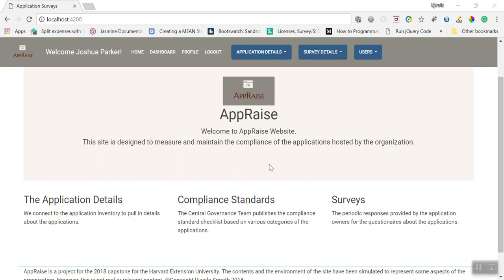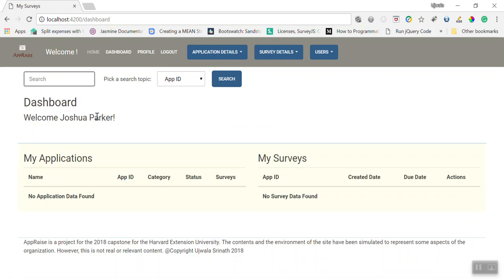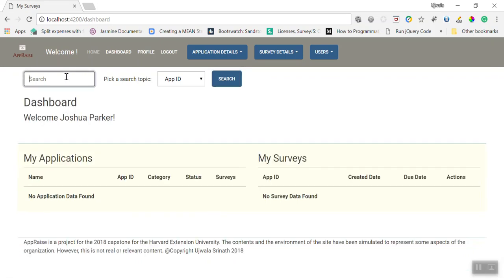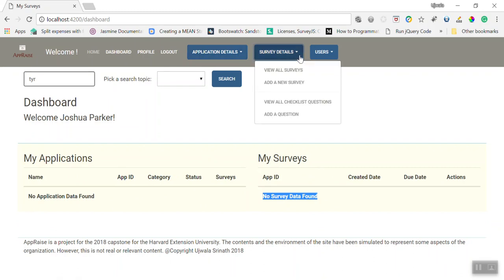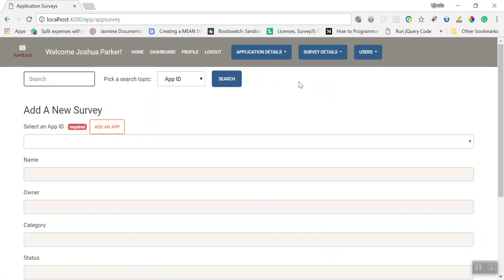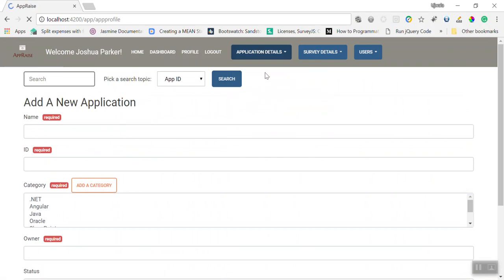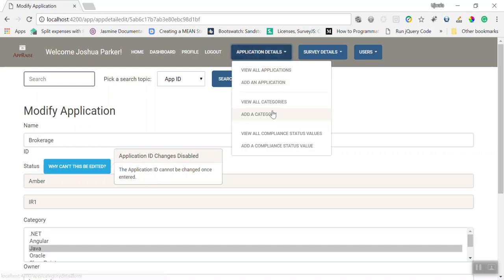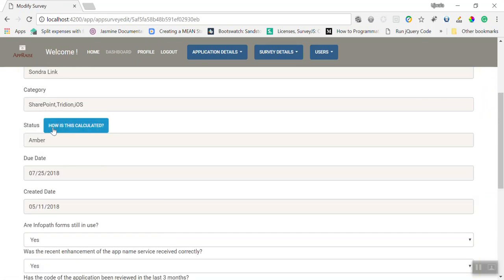Rubric1 Helpful messages